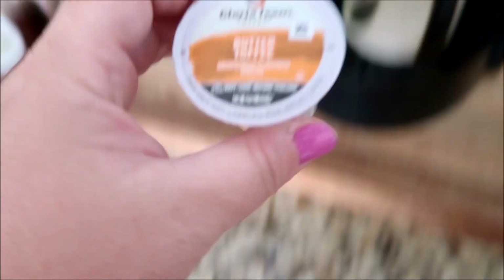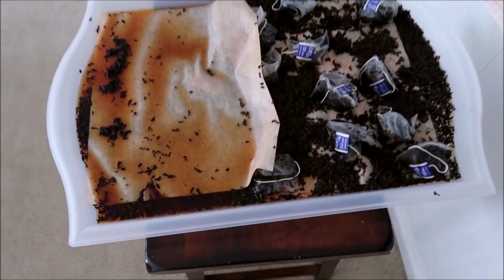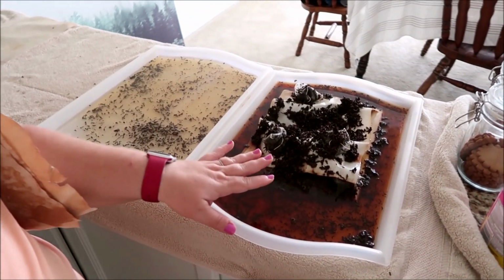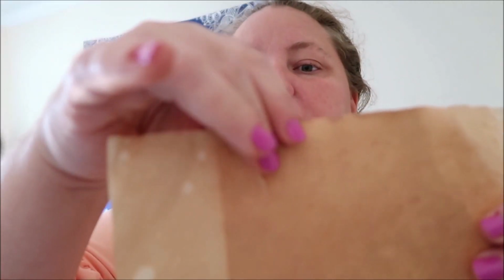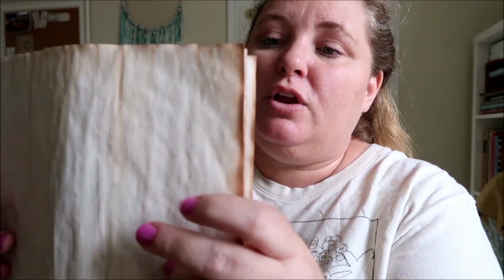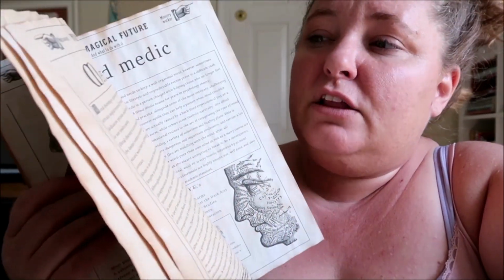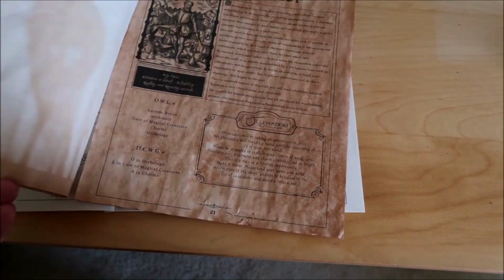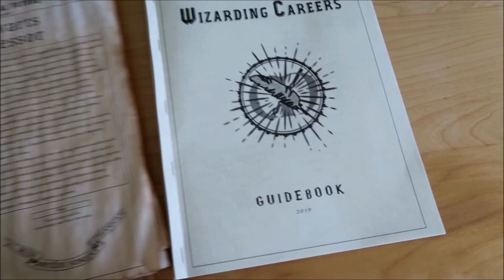Bookish DIY: Parchment Paper FAIL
a magical readathon craft gone TERRIBLY WRONG!

//parchment paper

Appreciate my content?

BOTM (Book of the Month) Get a free book when you join using my referral

MY GEAR
//Canon 70D
//Neewer Camera Photo Video Lightning Kit